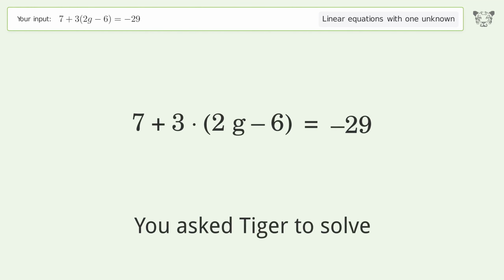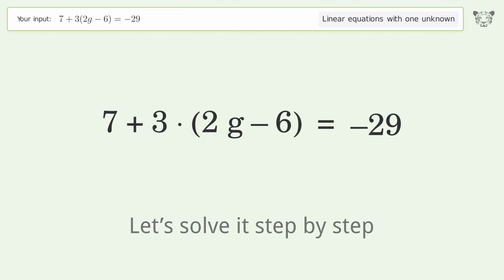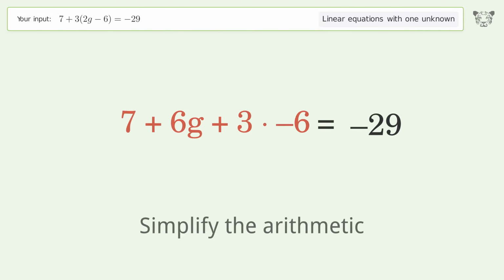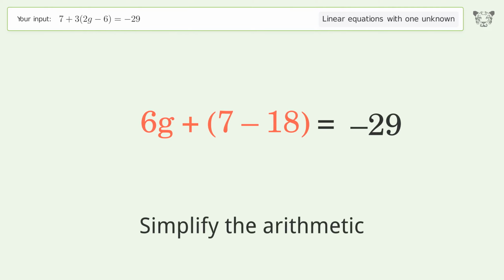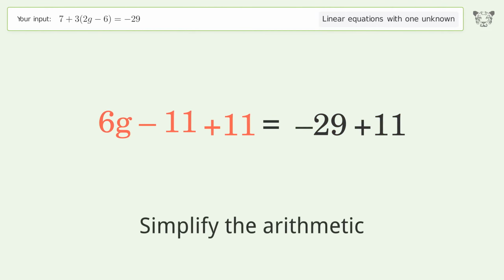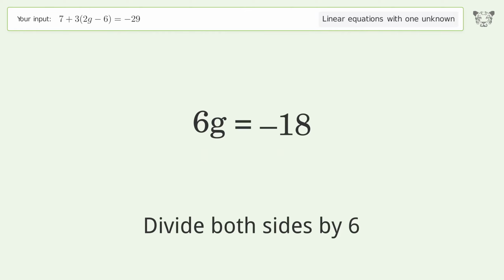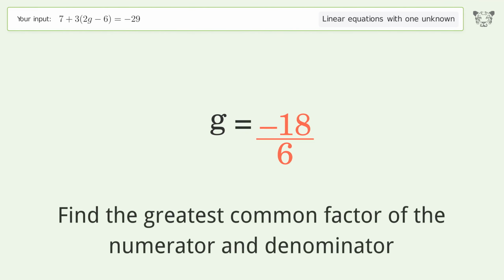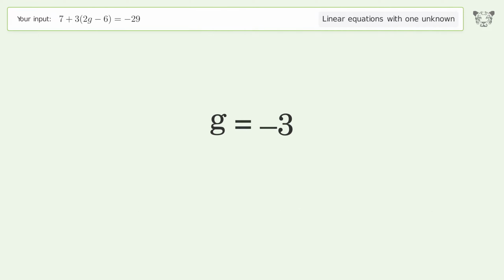Linear equation with one unknown: Solve 7+3(2g-6)=-29 step-by-step solution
Solving 7+3(2g-6)=-29 using the linear equation with one unknown solver

for a step-by-step and more tips and tricks for dealing with linear equations with one unknown.